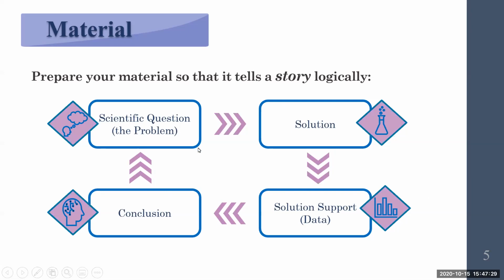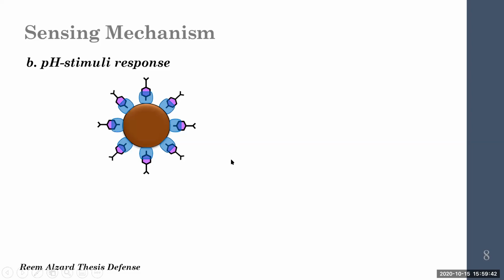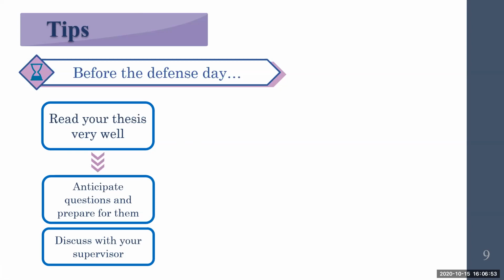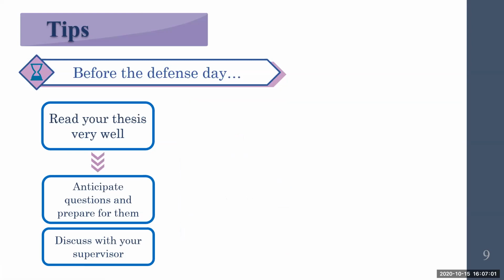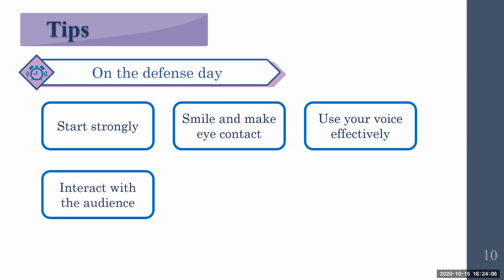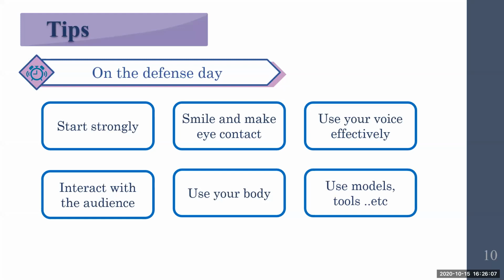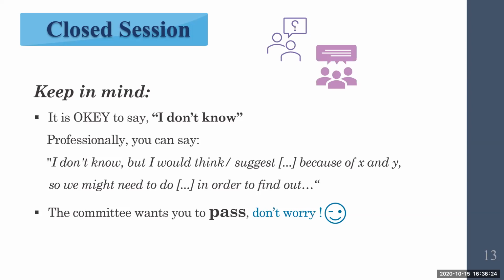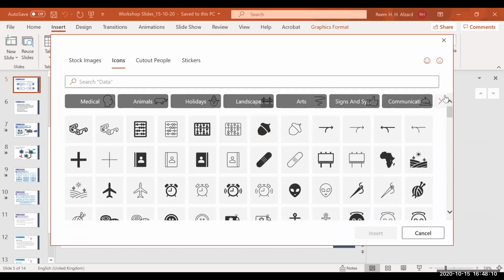How to Prepare for your Thesis Defense?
Get tips from a recent UAEU graduate in preparing for thesis, presenting and defending your thesis effectively in front of your advisor, faculty committee and other audience members, and learn how to answer their questions confidently.